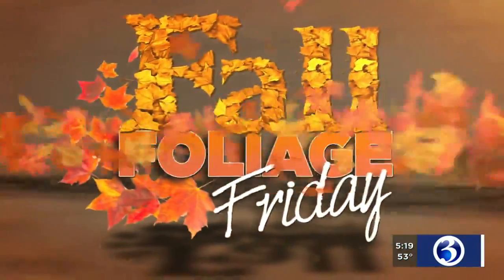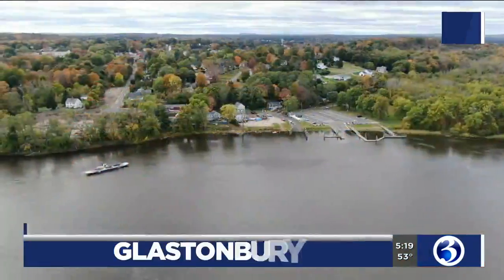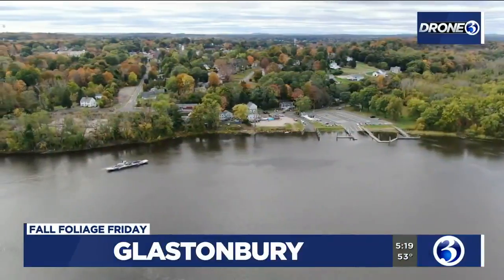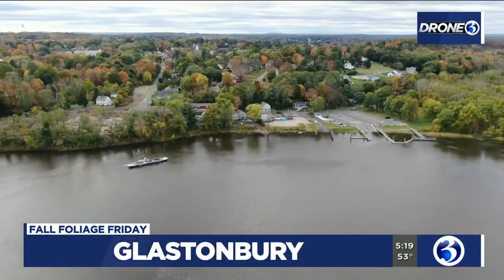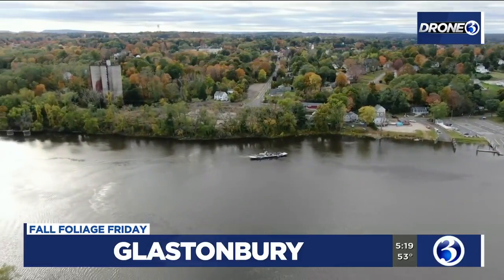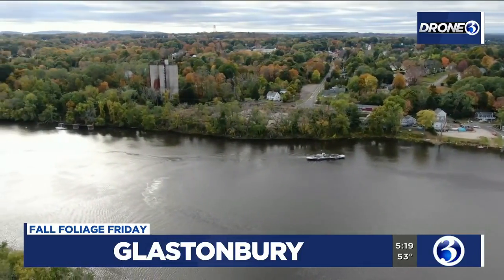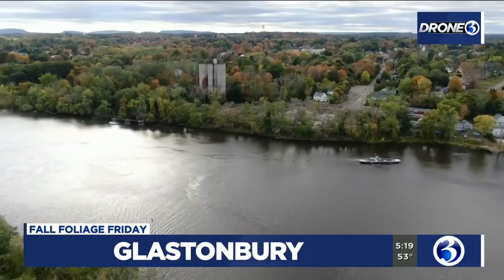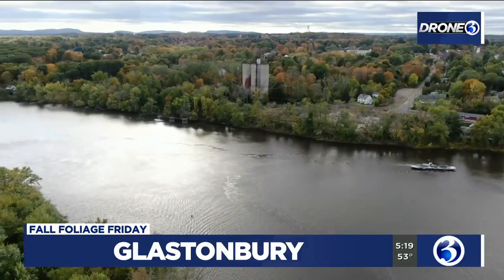Fall Foliage Friday: Glastonbury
Drone3 takes a look at the foliage over Glastonbury.